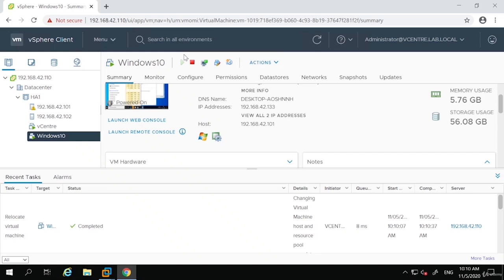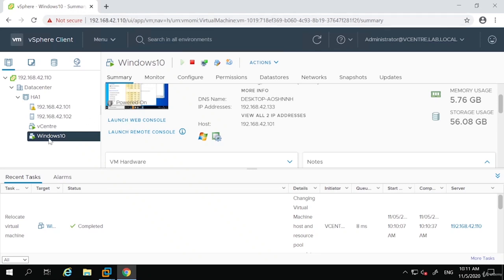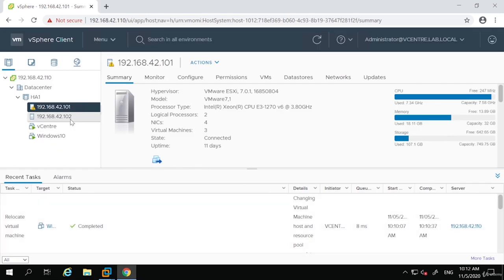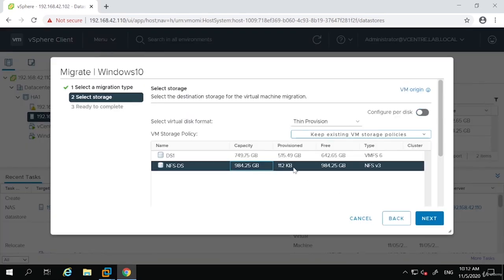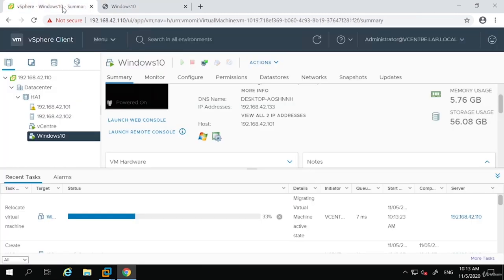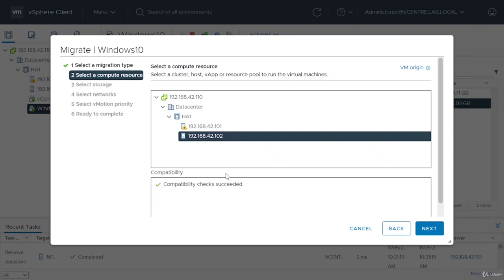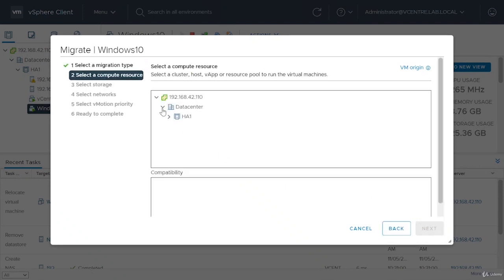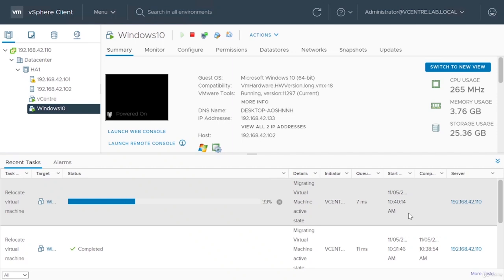vSphere 7 Foundations 4.3 - vSphere Cluster Features - Move VM Storage with Storage vMotion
In the same way as you'll need to perform maintenance on your hosts, you'll also need to perform maintenance on your storage from time to time. You might need to rebalance VMs between your storage devices to optimise performance, you might need to move your VM to more performant storage, or you might need to make space available for a new VM. At the end of this lecture, you'll be able to use Storage vMotion to allow these changes without impact your users.